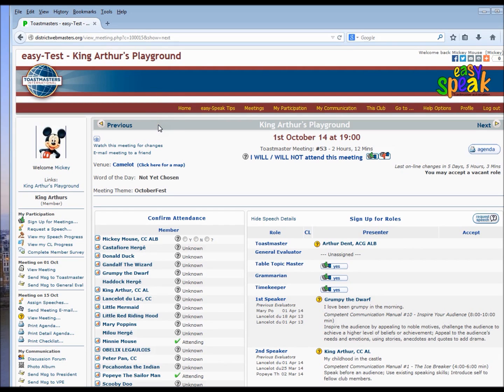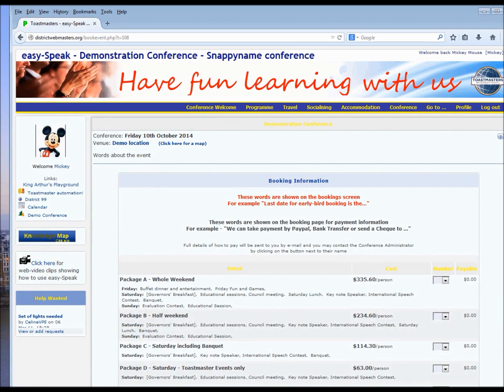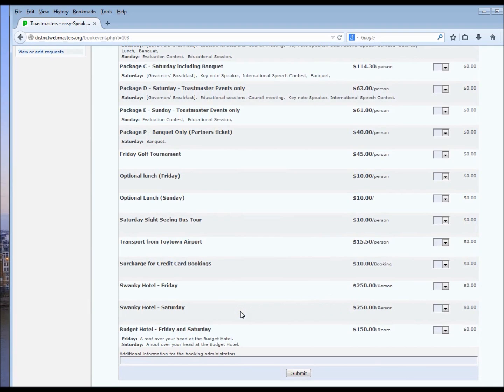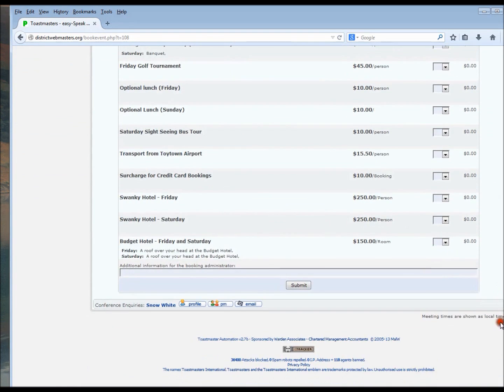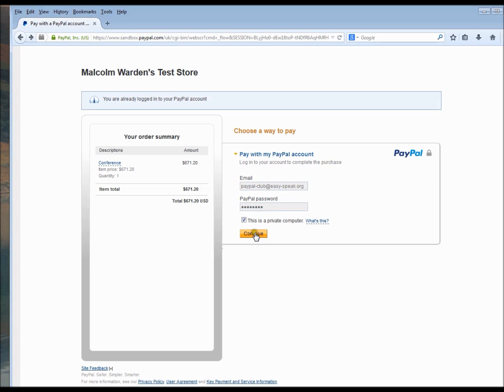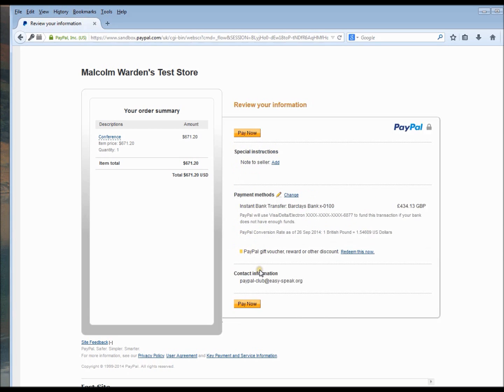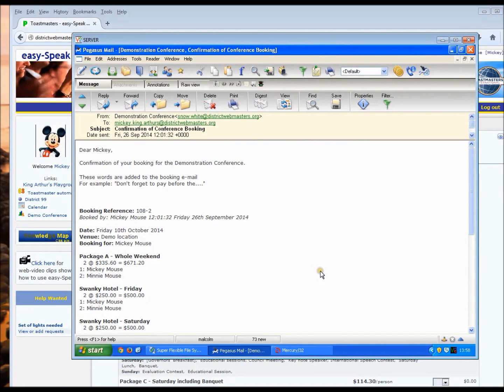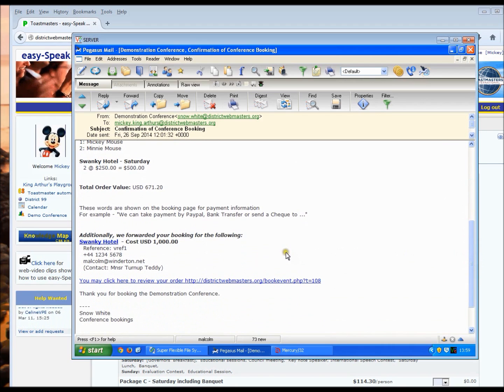es Conference Management - User View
easy-Speak District Conference Management - the user's view